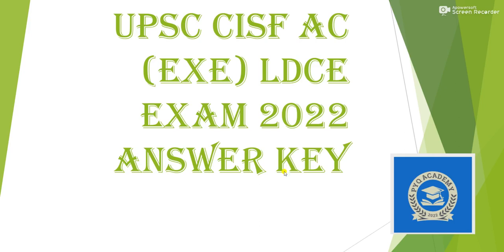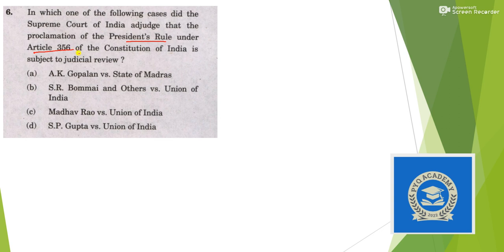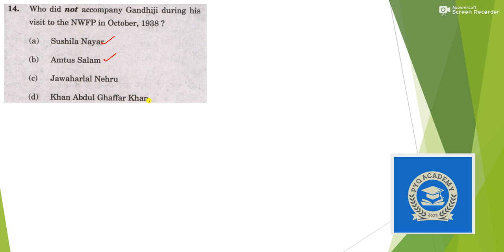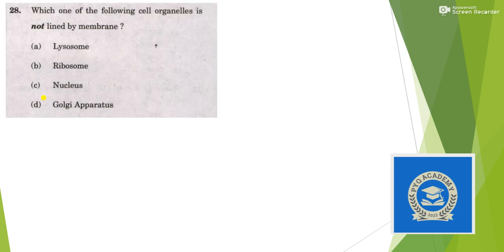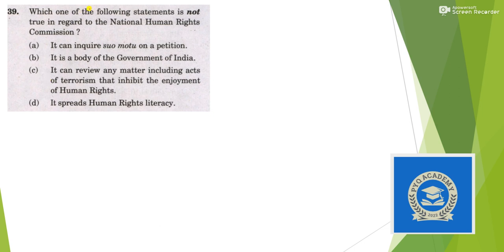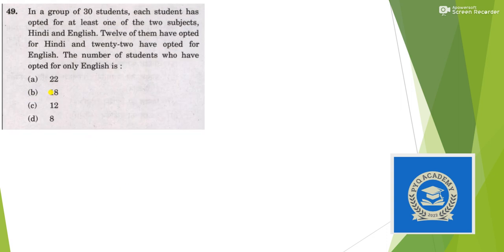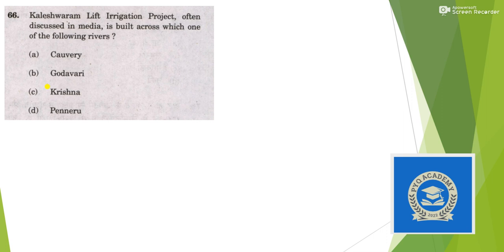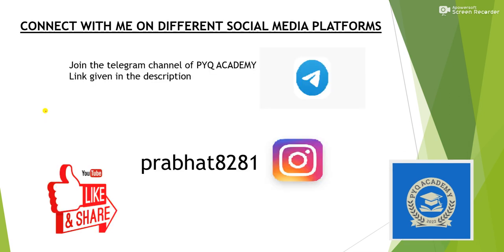CISF AC LDCE 2022 Answer Key. Check your Score in Part & comment. Good Luck 😁👍.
Welcome to PYQ ACADEMY
In today's video I tried to provide you the answer key of CISF AC LDCE 2022 with full accuracy. I will be uploading videos with full explanation of the solution in few days . If find any mistake in any answer then let me know through your valuable comment.